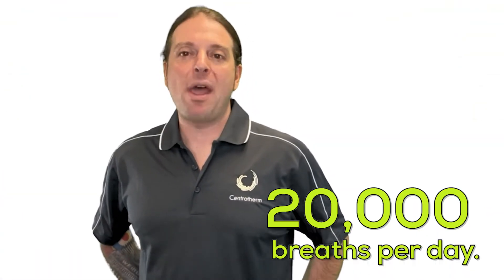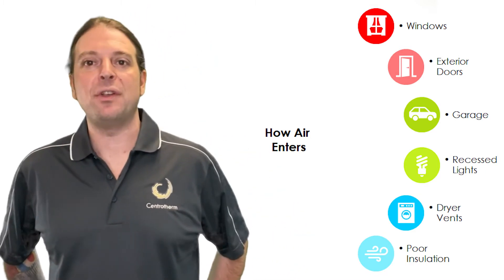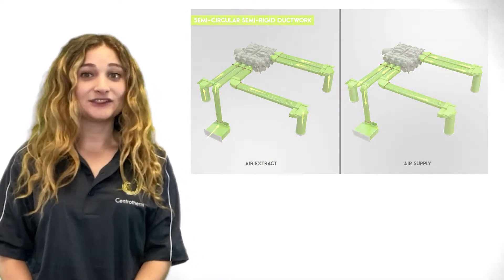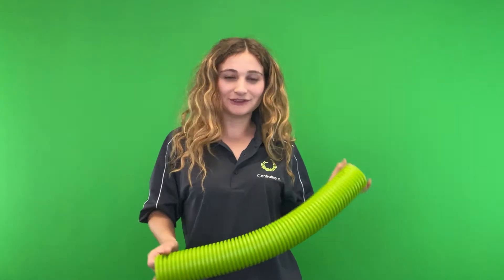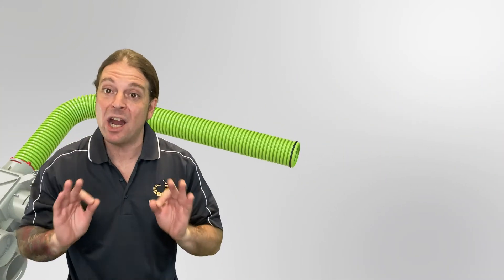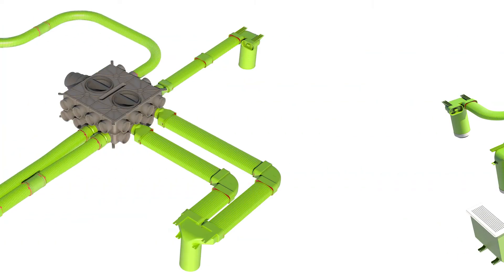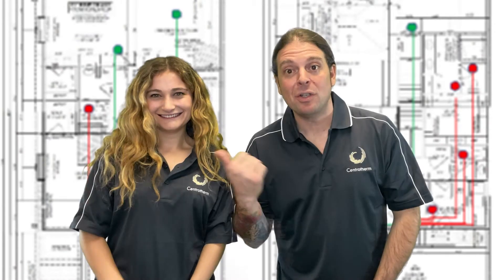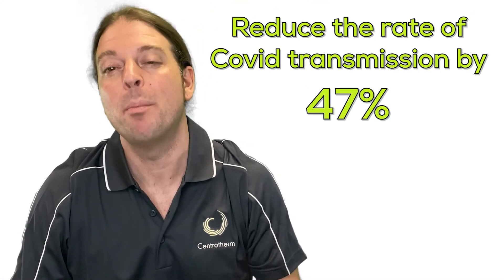Air Excellent - Easy, Sustainable Air Management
Air Excellent is the most accurate air management system available. Reduce allergens, microbes, and even the transmission of Covid.